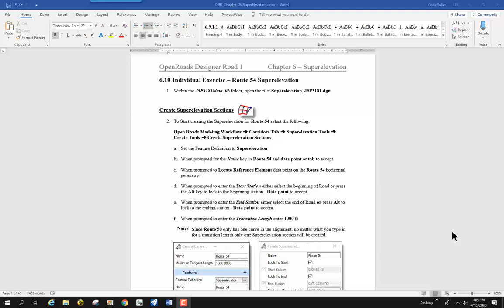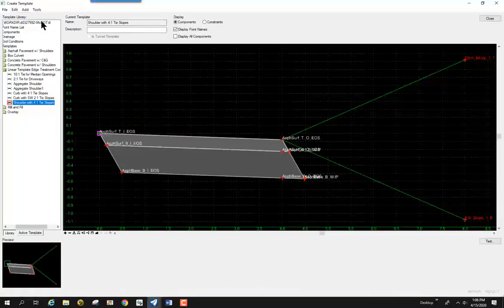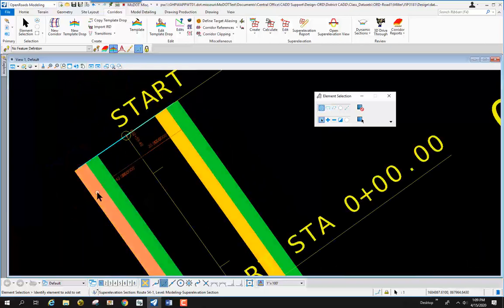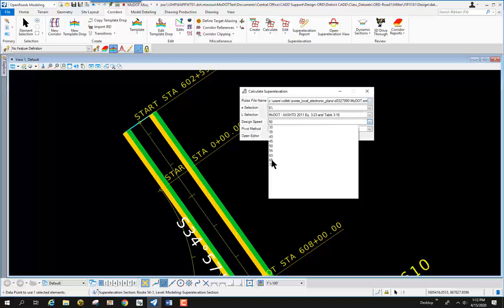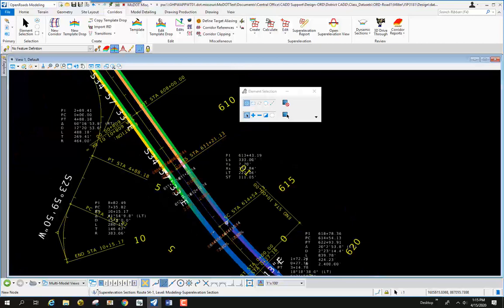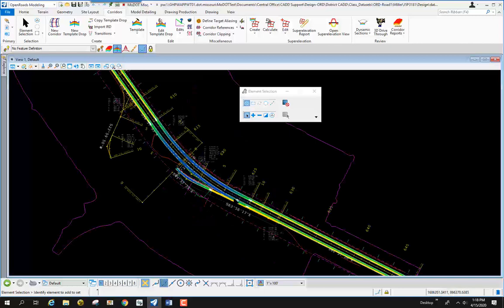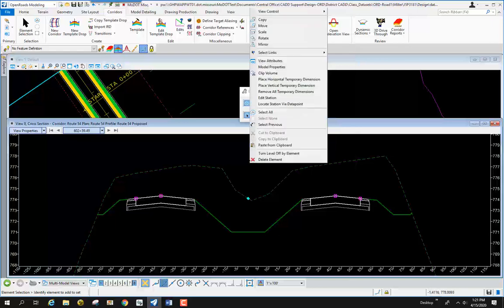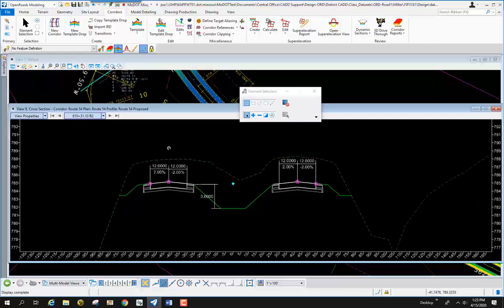ORD - Road 1 - Chapter 6 - Superelevation - Exercise 2 - Route 54